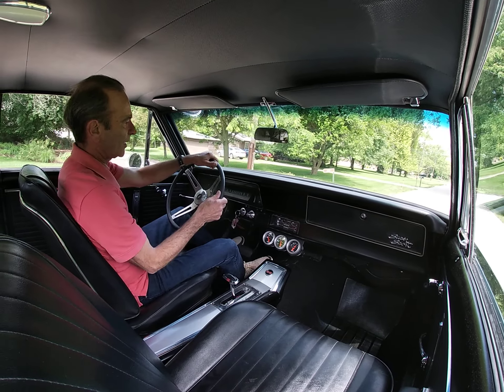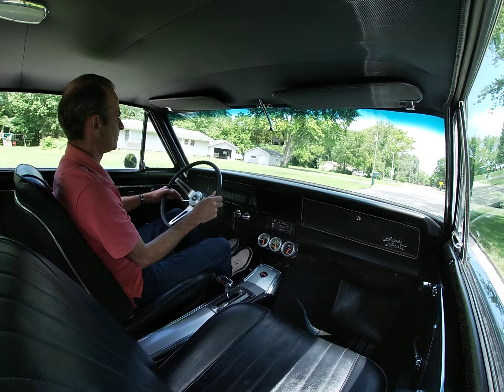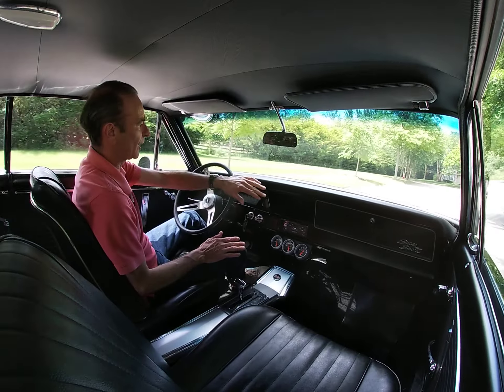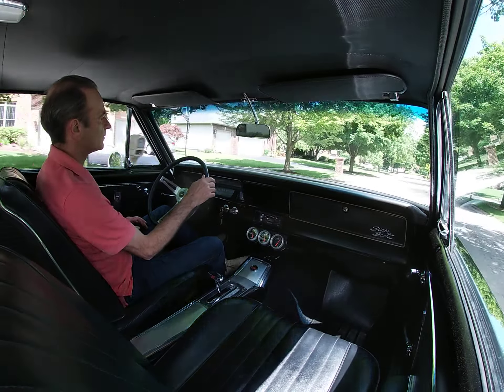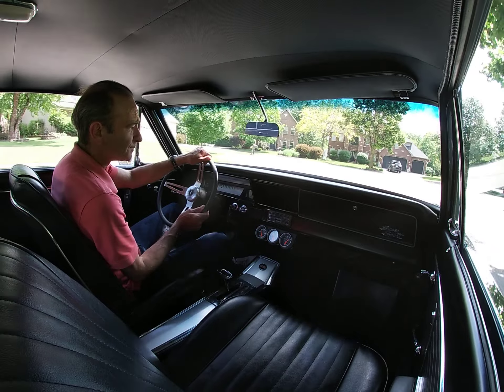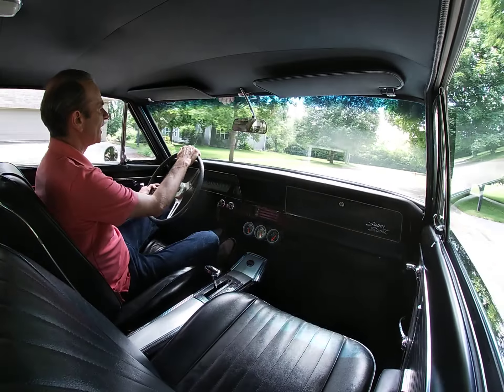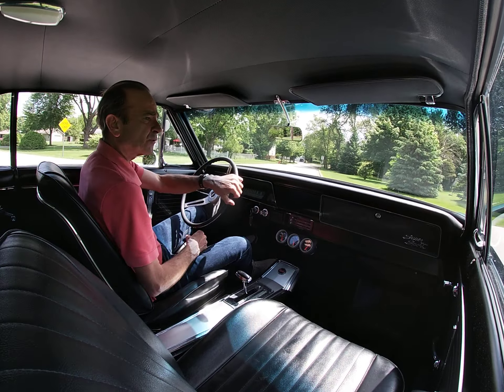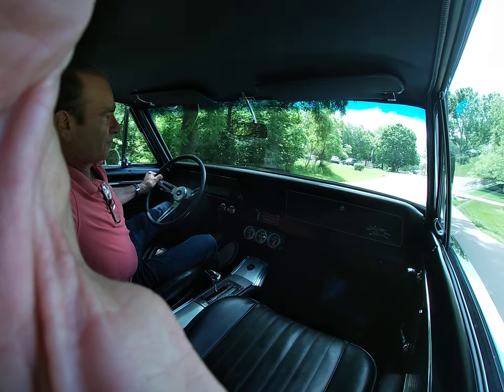1966 CHEVY NOVA SS LS3 DRIVING VIDEO